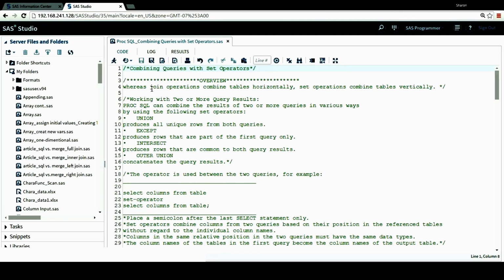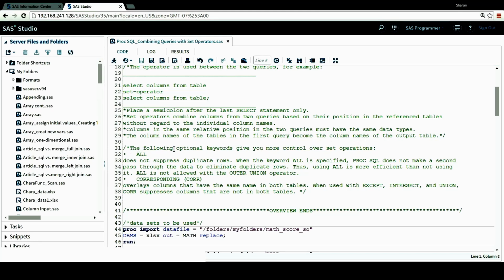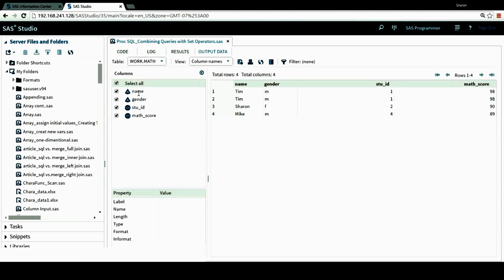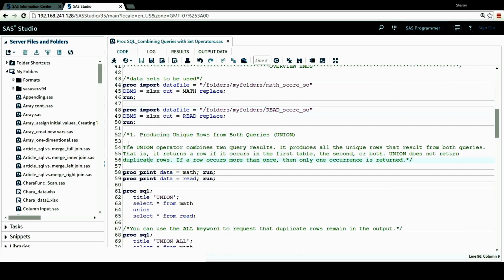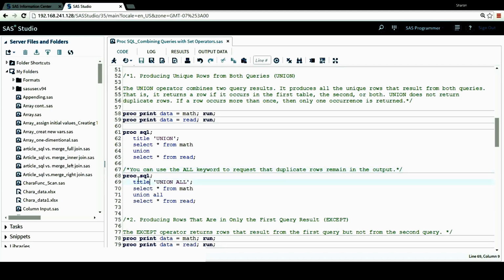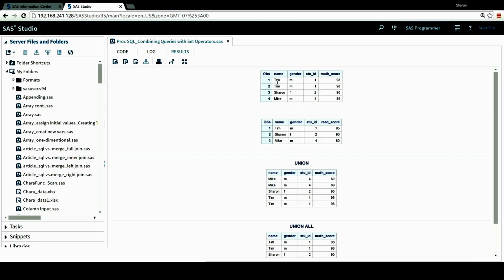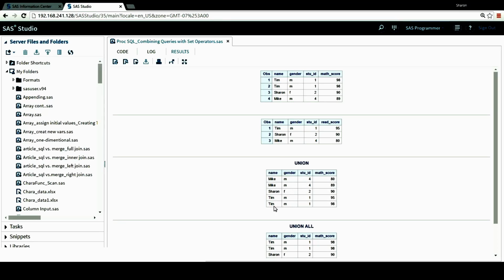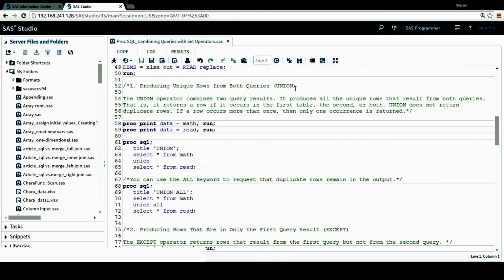SAS Programming Advanced Certification Prep Course: Proc SQL: set operator UNION